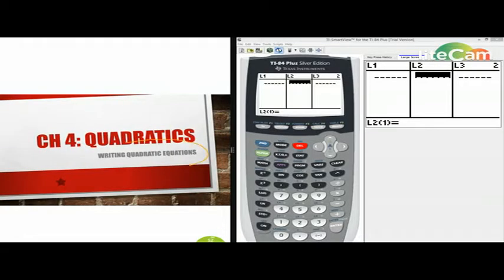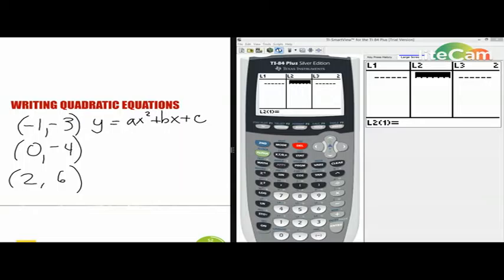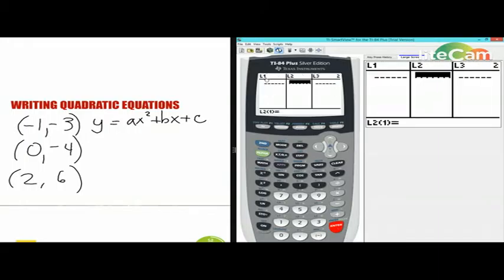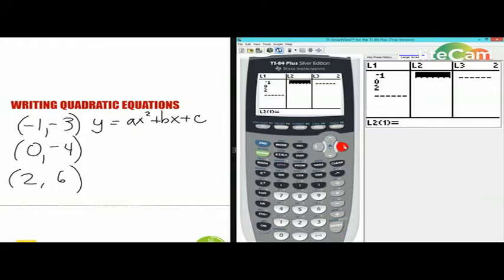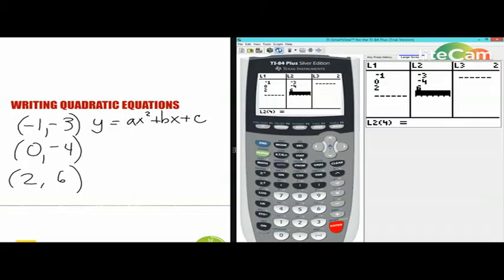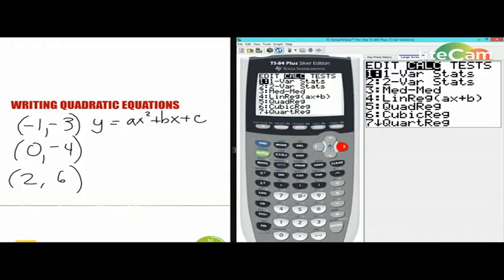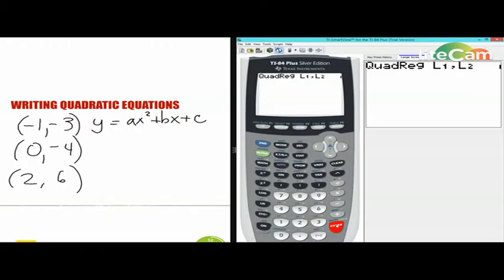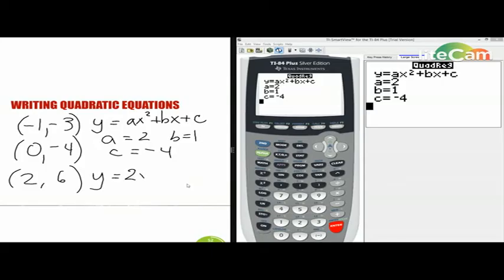Ch 4 Writing Quadratic Equations using Quadratic Regression